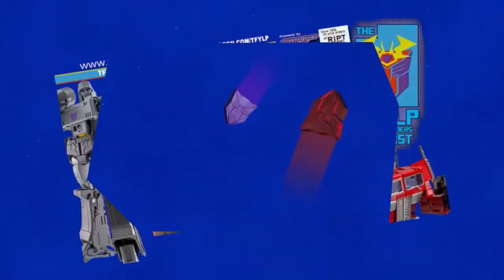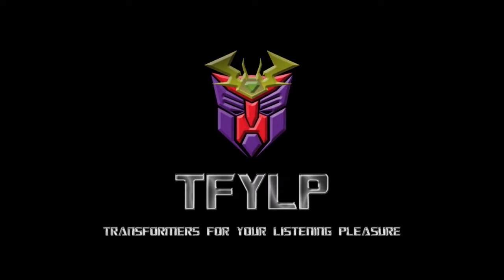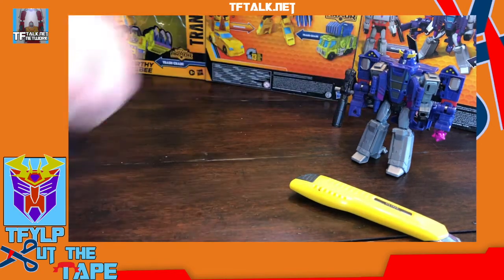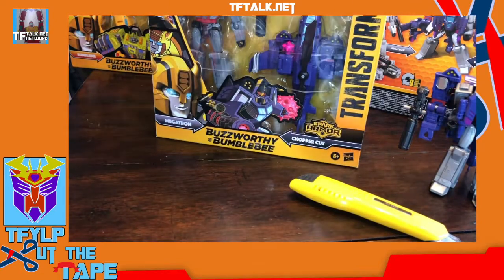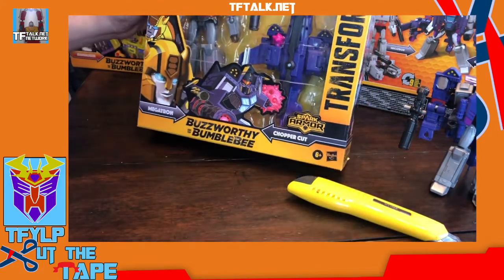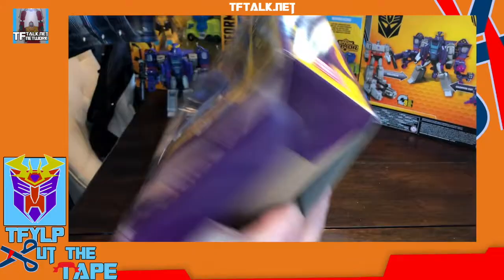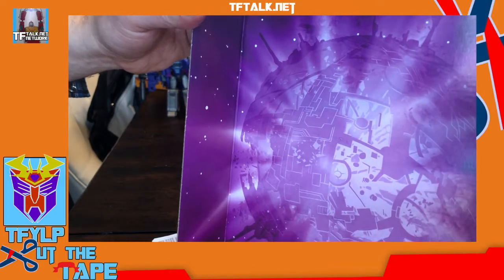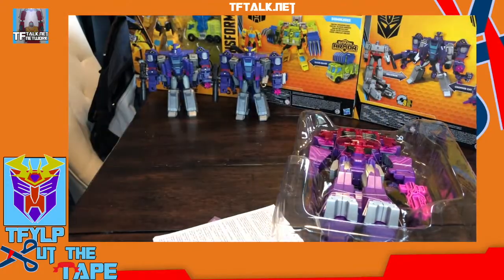Always Make Time to Cut the Tape